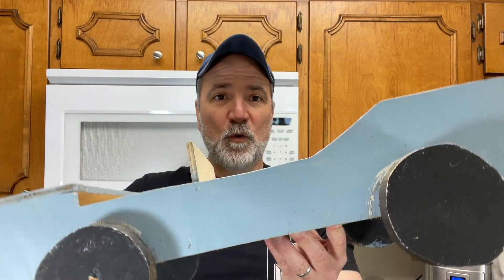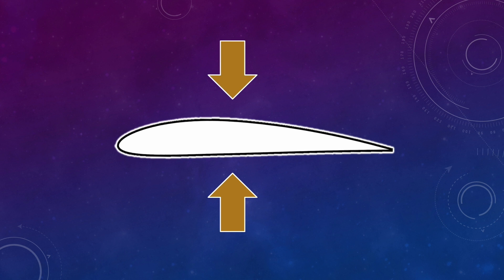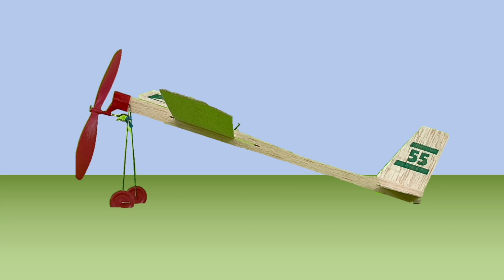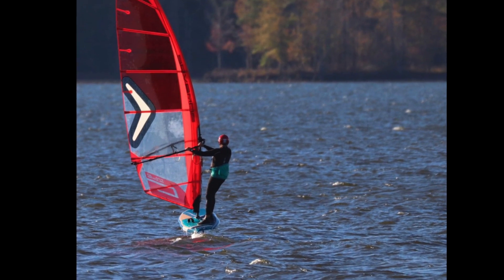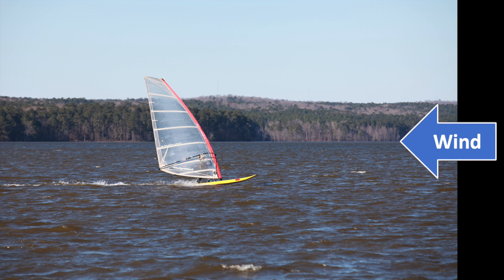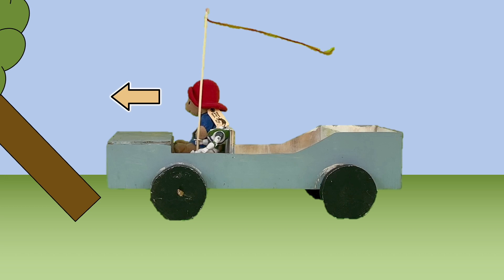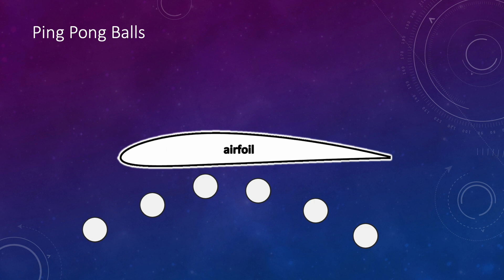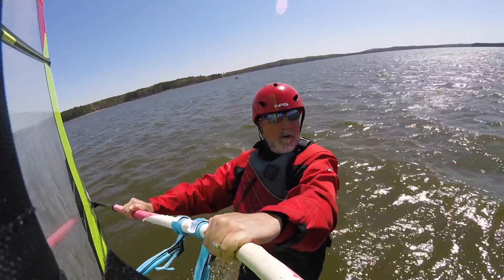How Do Sails Work? Aerodynamics of Sailing, Winging, and Windsurfing Part 1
If you windsurf, wingfoil, sail boats, or enjoy other wind sports, this video can help you understand how sails, wings, and foils work.

Create the life, career, or team that you truly want.

Photo Credits:
Biplane – garten-gg on Pixabay
F-18 – jean52Photosstock on Pixabay
Windfoil with red sail – Donn Otte
America's Cup sailboats – Angleblade007 on Pixabay
All other photos, video, and graphics by Scott Miller